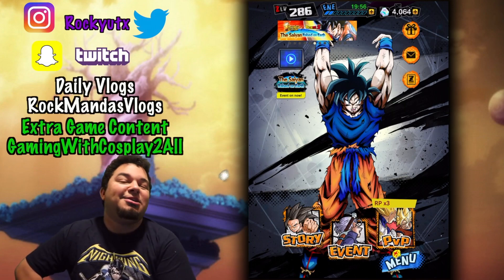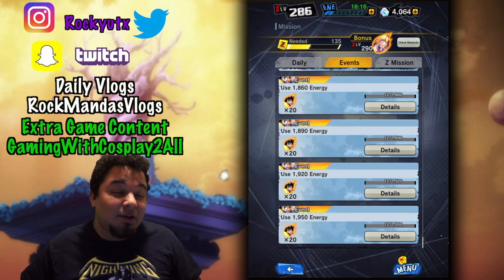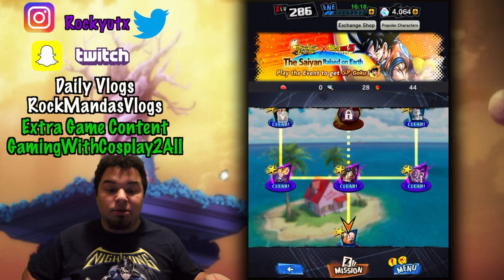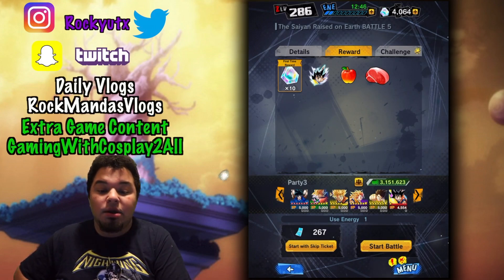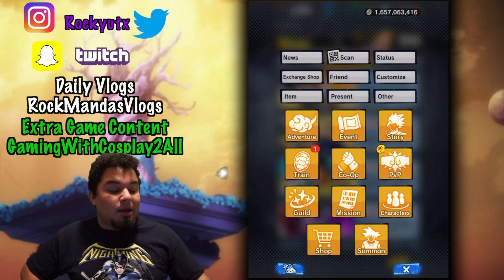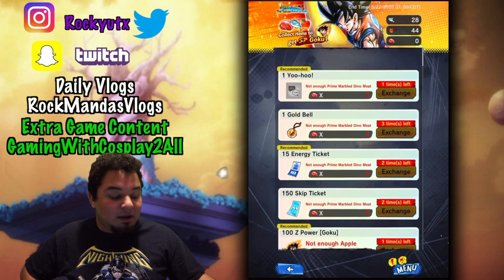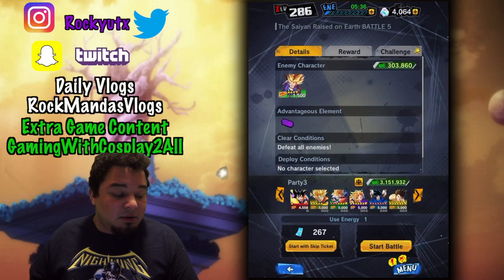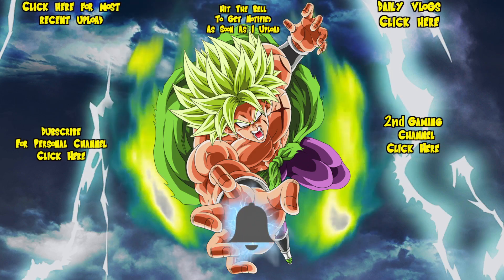HOW TO GET F2P SPARKING KAKAROT GOKU | DRAGON BALL LEGENDS